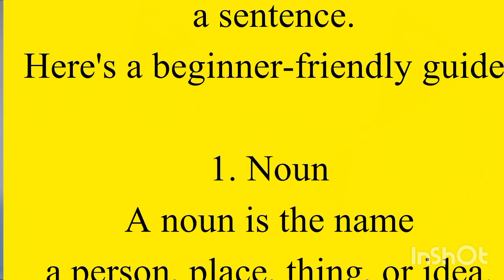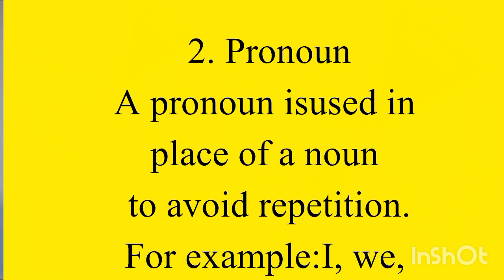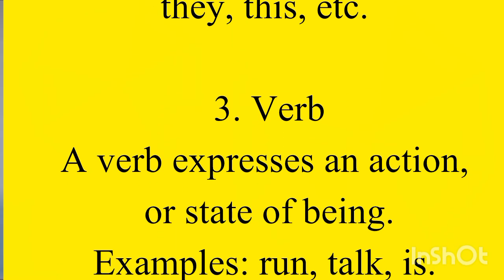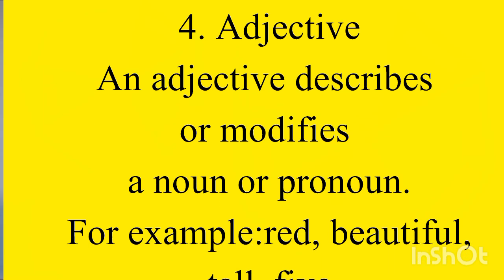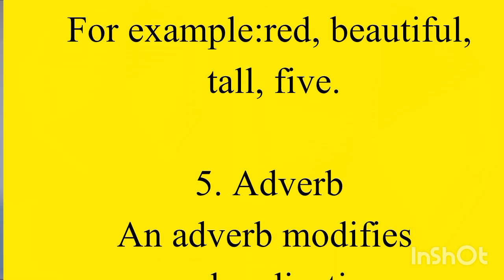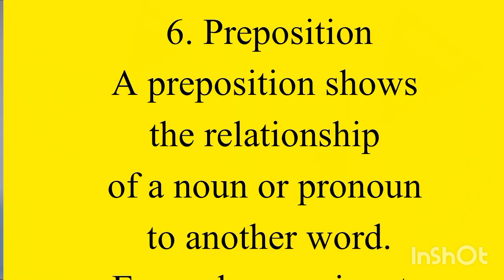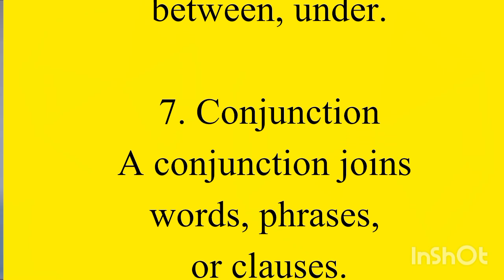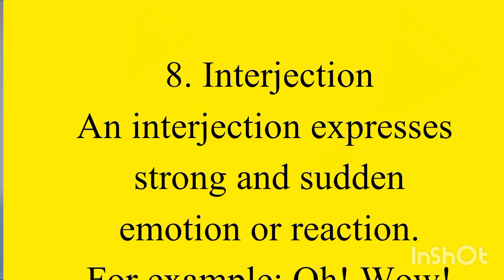Parts of speech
In this video, you will learn the basic Parts of Speech in English grammar in a simple and easy way.
Parts of Speech are the foundation of grammar and help you improve your speaking, writing, and understanding of English.
✨ In this lesson, you will learn:
✔ Noun, Verb, Pronoun, Adjective (with examples)
✔ Easy explanations for beginners and students
This video is perfect for:
🎓 School students
📚 Beginners in English grammar
✍️ Anyone who wants to improve grammar skills